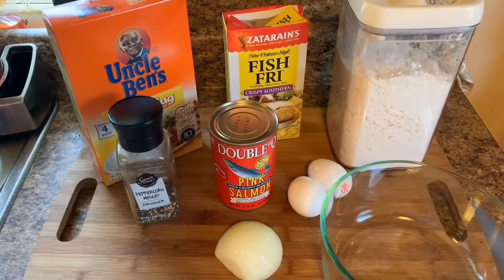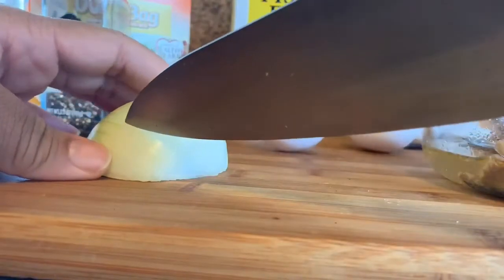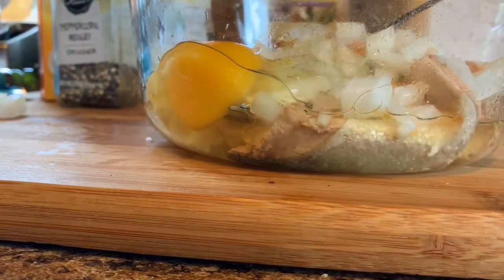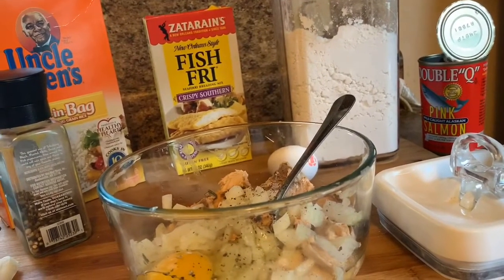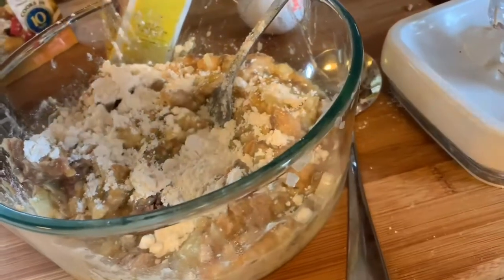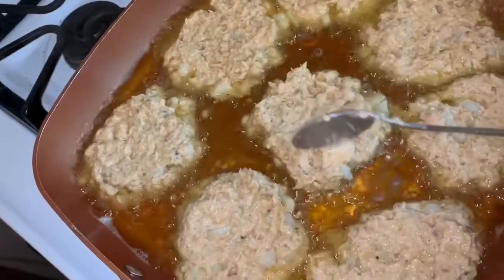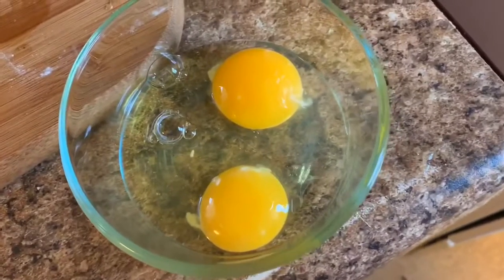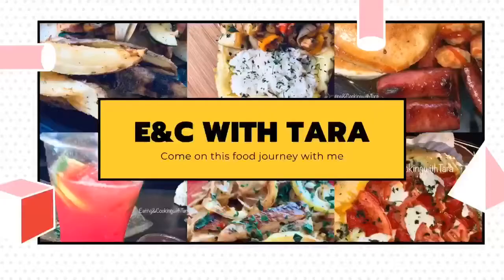The BEST Salmon Patties (Croquettes) You’ll Ever Make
Come on this food journey with me as I show you how I make my best/favorite recipes and as I try new ones.